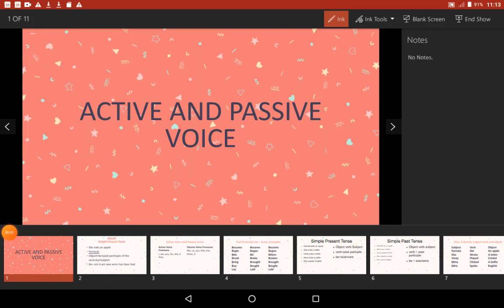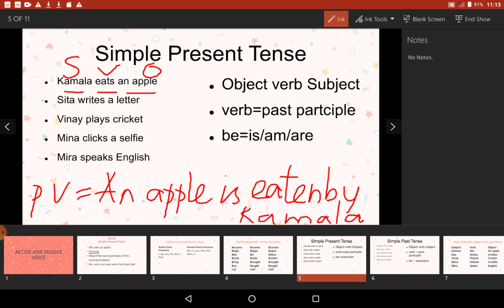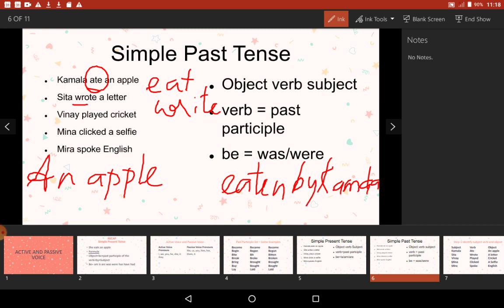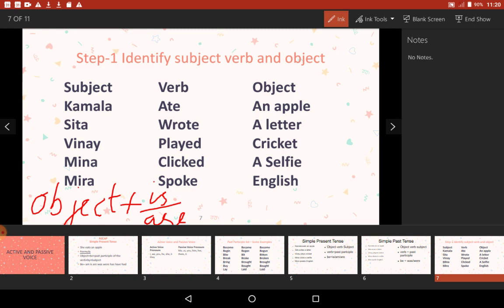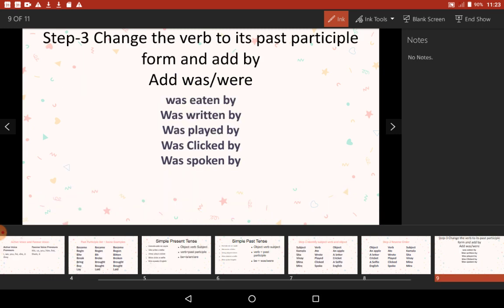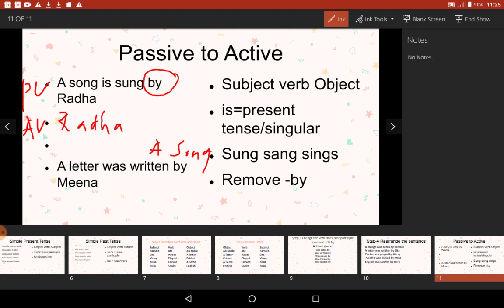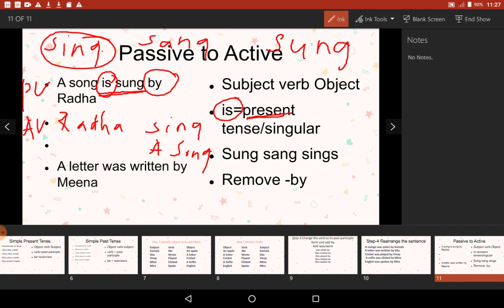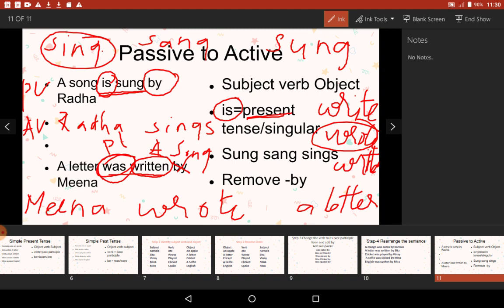Active and passive voice part2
III Semester Grammar